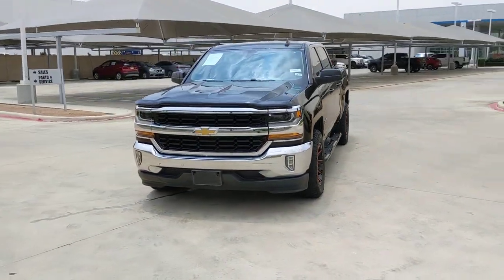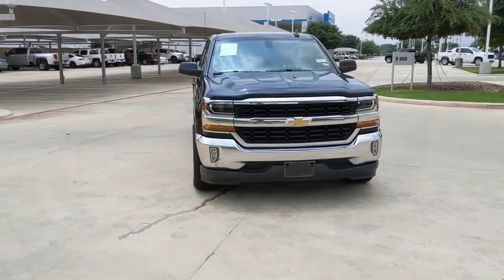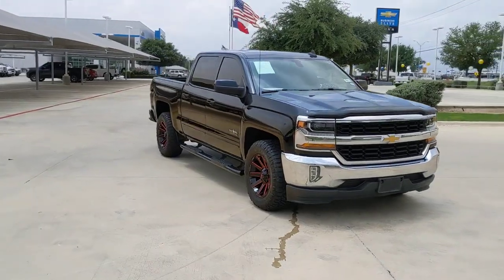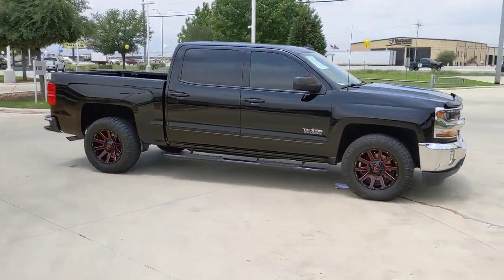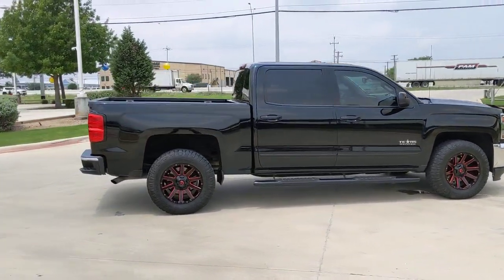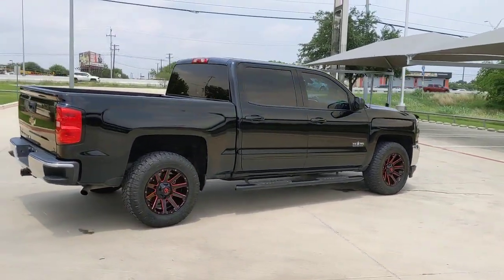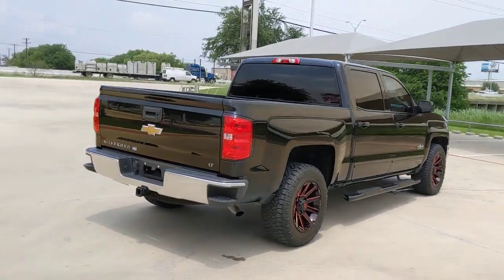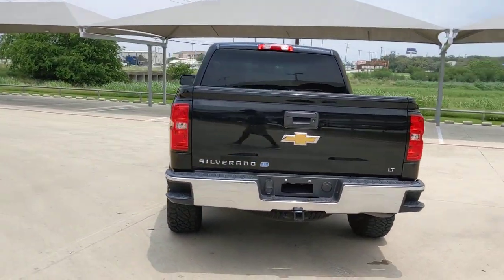2018 Chevrolet Silverado 1500 San Antonio, Houston, Austin, Dallas, Universal City, TX C220574A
2018 Chevrolet Silverado 1500
2018 Chevrolet Silverado 1500 LT - Stock#: C220574A - VIN#: 3GCUCRER1JG364073

Gunn Chevrolet
12602 IH 35 North

Odometer is 2589 miles below market average!CARFAX One-Owner. Clean CARFAX.Black 2018 Chevrolet Silverado 1500 LT LT1 LT1 8-Speed Automatic RWD EcoTec3 5.3L V8Serving San Antonio, Bexar, Shertz, Selma, Hill Country, Texas 78154.Thank You for shopping with Gunn! We would like to welcome you to a much better way of doing business. Our objective is to provide the highest quality service with our haggle-free One Simple Price method for purchasing new and used vehicles. Customer satisfaction guides our business. We pride ourselves in transpearancy, honesty, and conducting business with real numbers and not the confusing shell game that most dealers play!! Come in where you can relax and enjoy the process without fear of somebody trying to get into your pocket! Give us a Call today and schedule a demonstration drive!
DIFFERENTIAL  HEAVY-DUTY LOCKING REAR,STEERING COLUMN  MANUAL TILT AND TELESCOPING,DEFOGGER  REAR-WINDOW ELECTRIC,REAR AXLE  3.08 RATIO,GVWR  7200 LBS. (3266 KG),LICENSE PLATE KIT  FRONT,TEXAS EDITION  for Crew Cab and Double Cab models. On LT includes (AG1) driver 10-way power seat adjuster with (AZ3) bench seat only  (CJ2) dual-zone climate control  (BTV) Remote Vehicle Starter system  (C49) rear-window defogger  (KI4) 110-volt power outlet and Texas Edition badging Includes (Z82) Trailering Package  (G80) locking differential and (T3U) LED front fog lamps. (N37) manual tilt and telescopic steering column included with (L83) 5.3L EcoTec3 V8 engine.),POWER OUTLET  110-VOLT AC,FOG LAMPS  THIN PROFILE LED,REMOTE VEHICLE STARTER SYSTEM  Includes (UTJ) Theft-deterrent system.),TRANSMISSION  8-SPEED AUTOMATIC EASSIST,WHEELS  17 X 8 (43.2 CM X 20.3 CM) BRIGHT MACHINED ALUMINUM  (STD),ENGINE  5.3L ECOTEC3 V8 EASSIST WITH ACTIVE FUEL MANAGEMENT  DIRECT INJECTION AND VARIABLE VALVE TIMING  (355 hp [265 kW] @ 5600 rpm  383 lb-ft of torque [518 Nm] @ 4100 rpm),LED LIGHTING  CARGO BOX  with switch on center switch bank,TIRES  P255/70R17 ALL-SEASON  BLACKWALL  (STD),PAINT  SOLID,SEAT ADJUSTER  DRIVER 10-WAY POWER,LPO  TRI-FOLD SOFT TONNEAU COVER,COCOA/DUNE  CLOTH SEAT TRIM  Includes 10-way power driver seat.),LT EASSIST PACKAGE  includes (L8B) 5.3L V8 eAssist engine  (M5X) 8-speed automatic eAssist transmission  (UF2) LED Lighting  cargo box and (5JY) soft-folding tonneau cover  LPO 2WD model includes (GU4) 3.08 rear axle ratio and (C5Z) 7 200 lbs. GVWR.,LT PREFERRED EQUIPMENT GROUP  includes standard equipment,AUDIO SYSTEM  CHEVROLET MYLINK RADIO WITH 8 DIAGONAL COLOR TOUCH-SCREEN  AM/FM STEREO  with seek-and-scan and digital clock  includes Bluetooth streaming audio for music and select phones; USB ports; auxiliary jack; voice-activated technology for radio and phone; and Shop with the ability to browse  select and install apps to your vehicle. Apps include Pandora  iHeartRadio  The Weather Channel and more. (STD),TRAILERING PACKAGE  includes trailer hitch  7-pin and 4-pin connectors Includes (G80) locking rear differential.,AIR CONDITIONING  DUAL-ZONE AUTOMATIC CLIMATE CONTROL,COOLING  AUXILIARY EXTERNAL TRANSMISSION OIL COOLER,BLACK,SEATS  FRONT 40/20/40 SPLIT-BENCH  3-PASSENGER  AVAILABLE IN CLOTH OR LEATHER  includes driver and front passenger recline with outboard head restraints and center fold-down armrest with storage. Also includes manually adjustable driver lumbar  lockable storage compartment in seat cushion  and storage pockets. (STD) Includes (AG1) driver 10-way power seat-adjuster with (PCM) LT Convenience Package  (PDA) Texas Edition or (PDU) All Star Edition.),THEFT-DETERRENT SYSTEM  UNAUTHORIZED ENTRY,WHEEL  FULL-SIZE SPARE  17 X 7 (43.2 CM X 17.8 CM) ALUMINUM,ALTERNATOR  100 AMPS,Rear Wheel Drive,Power Steering,ABS,4-Wheel Disc Brakes,Aluminum Wheels,Tires - Front All-Season,Tires - Rear All-Season,Conventional Spare Tire,Conventional Spare Tire,Daytime Running Lights,HID headlights,Heated Mirrors,Power Mirror(s),Privacy Glass,Keyless Entry,Power Door Locks,AM/FM Stereo,MP3 Player,Bluetooth Connection,Auxiliary Audio Input,Smart Device Integration,CD Player,MP3 Player,HD Radio,Satellite Radio,Requires Subscription,Bluetooth Connection,WiFi Hotspot,Split Bench Seat,Driver Adjustable Lumbar,Pass-Through Rear Seat,Rear Bench Seat,Floor Mats,Cruise Control,Steering Wheel Audio Controls,Leather Steering Wheel,Adjustable Steering Wheel,Steering Wheel Audio Controls,Power Windows,Power Door Locks,Keyless Entry,Power Door Locks,Cruise Control,A/C,Driver Vanity Mirror,Passenger Vanity Mirror,Driver Illuminated Vanity Mirror,Passenger Illuminated Visor Mirro